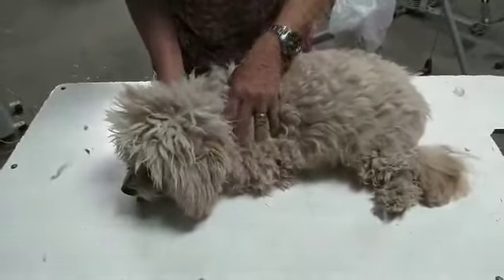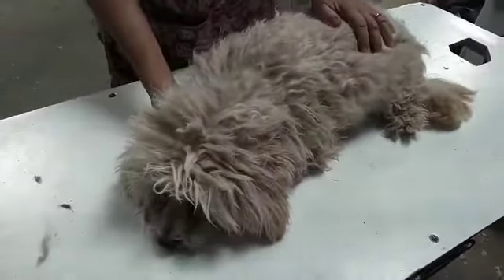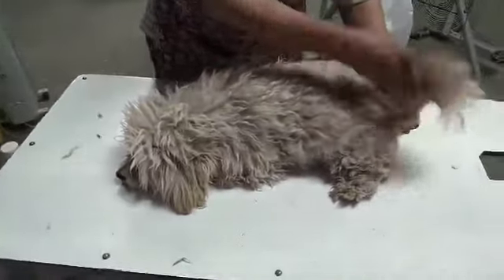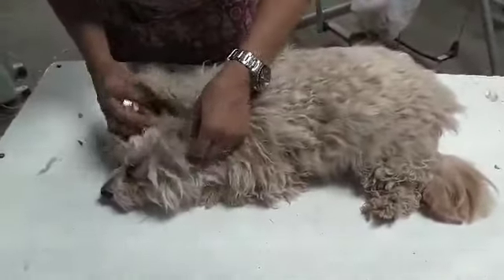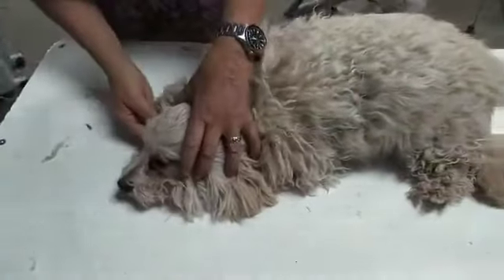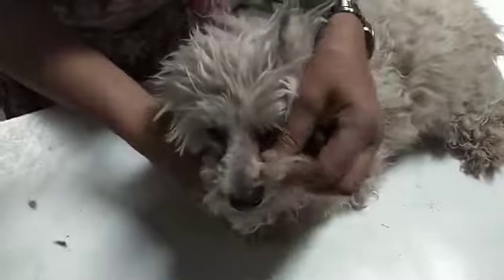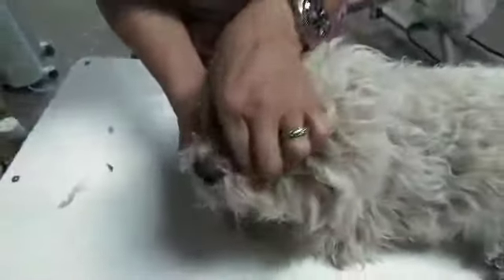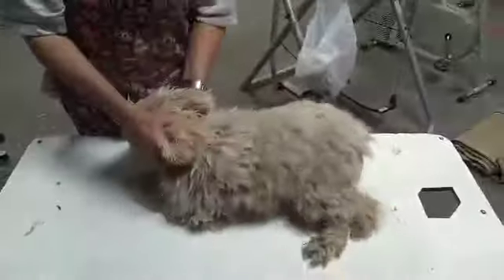VT 1196 Hands on exam part 1 Summer 2020 KVID0976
Brief examination directions as suggested by a veterinary technician (part 1)